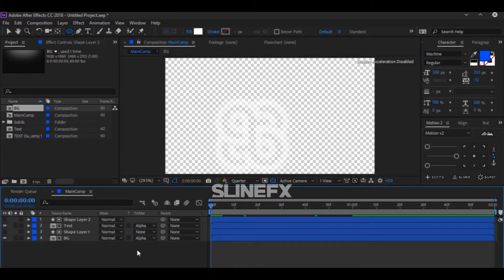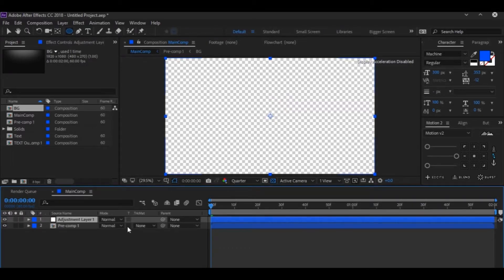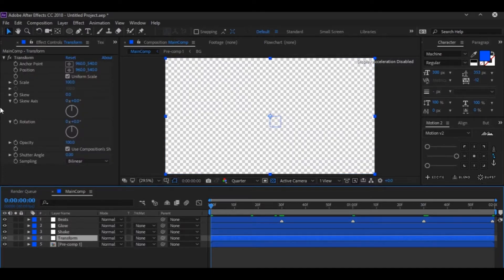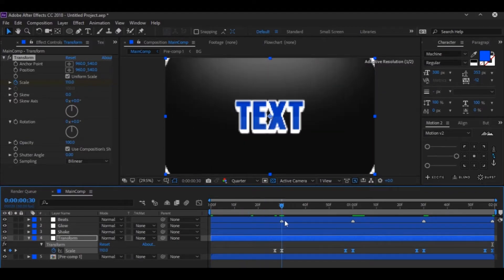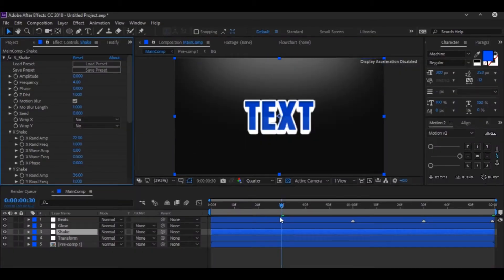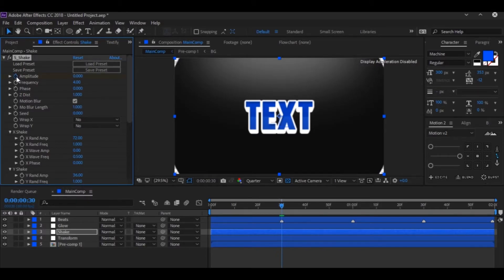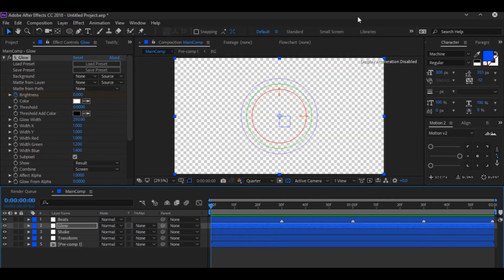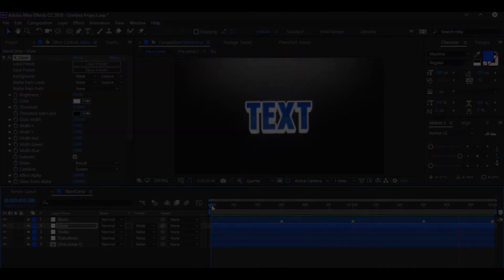Syncing Tutorial | How I do my syncing in my intros!!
Client - eh
Working Time - eh
Font - Machine
Inspired by -  BOI

Skype - I stopped using it (Sorry skype users)

Softwares Used in this Video
1. Adobe After Effects CC 2018
2. Adobe Premiere Pro CC 2018

Title - Syncing Tutorial | How I do my syncing in my intros!